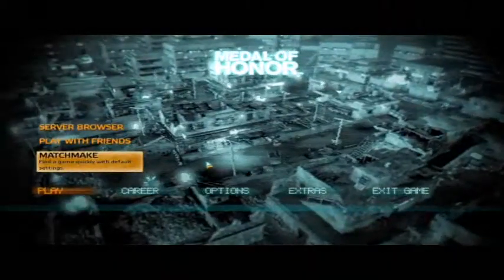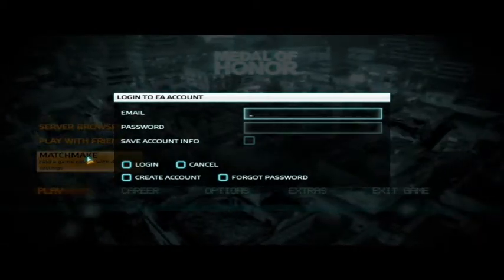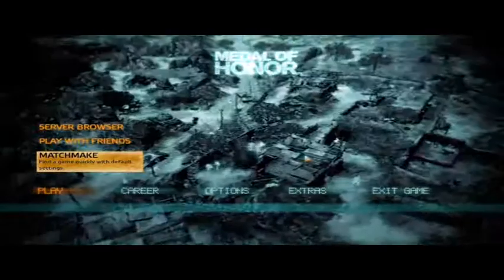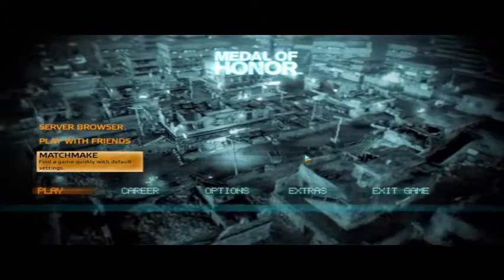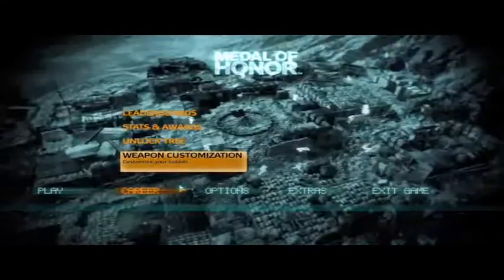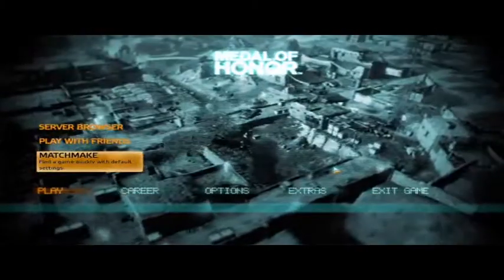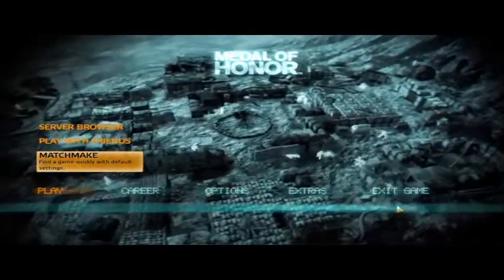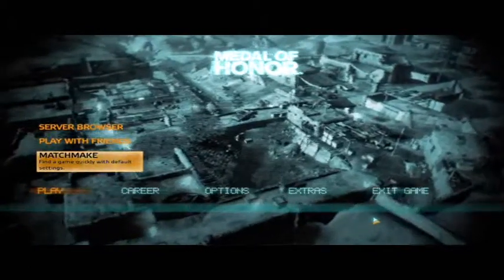Medal of Honor, The Series: Part 14: MoH: Tier 1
Made 2010 by Danger Close Games. Distributor Electronic Arts. Machine: PC

Fellonius the Wizard presents the reason he got involved with FPS gaming, once upon a time. In 15 short videos, you'll see some of the gameplay, that made the Old Wizzz hooked on these games.